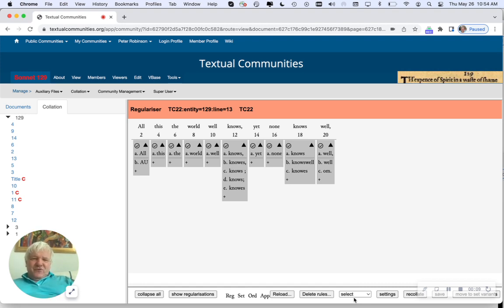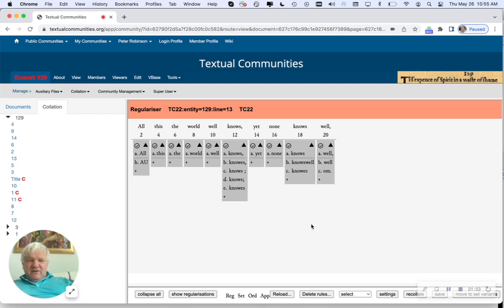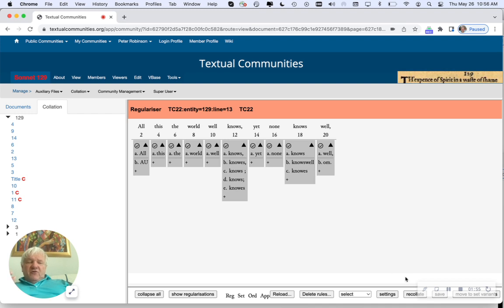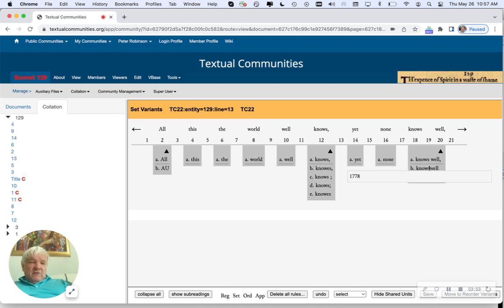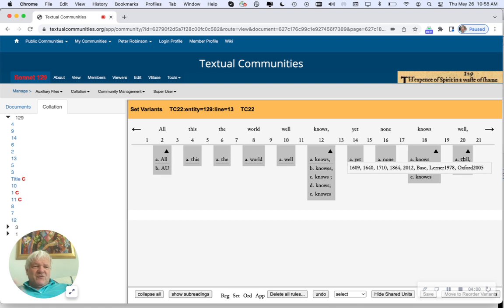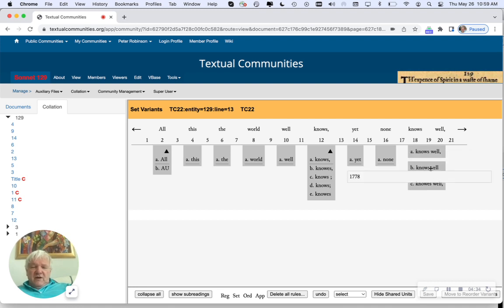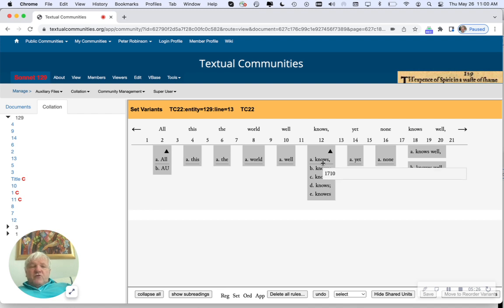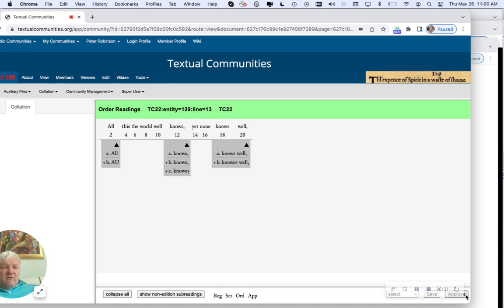Sonnet 129, second video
Demonstrating collation in the Textual Communities environment with Shakespeare's Sonnet 129